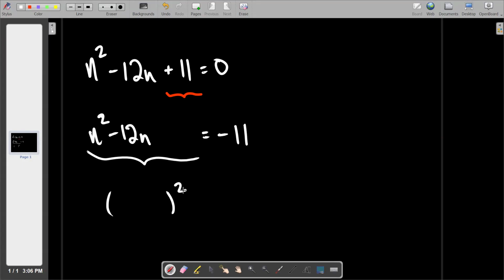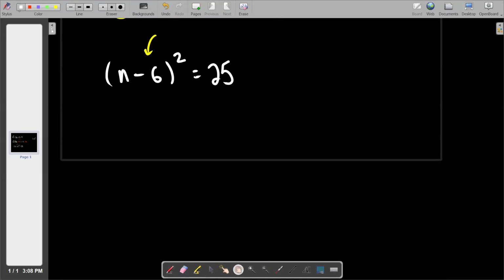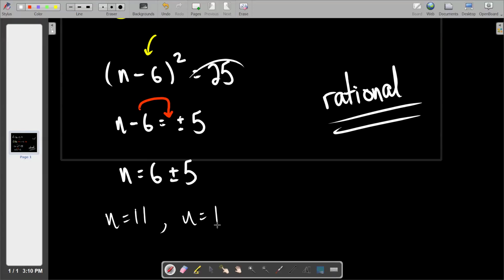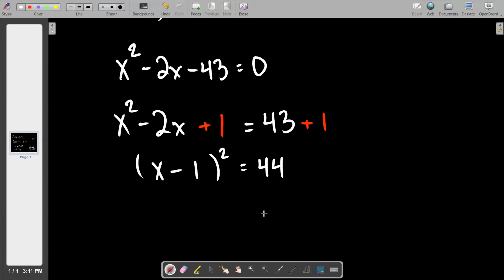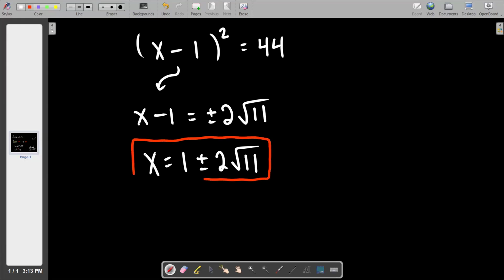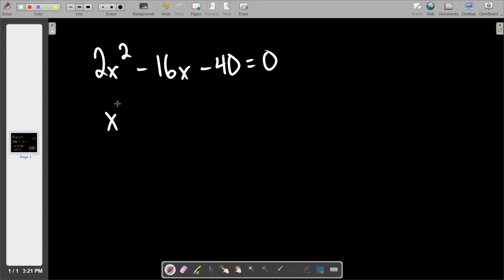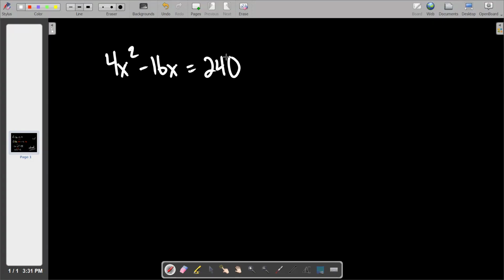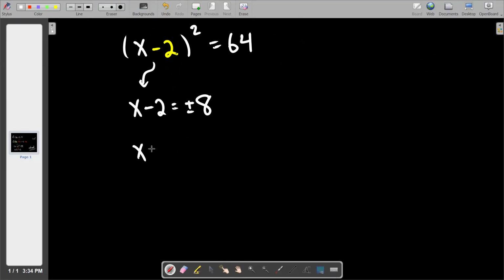Completing the Square (HW questions from 8th period)